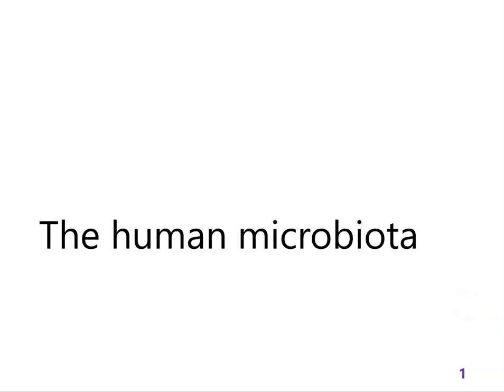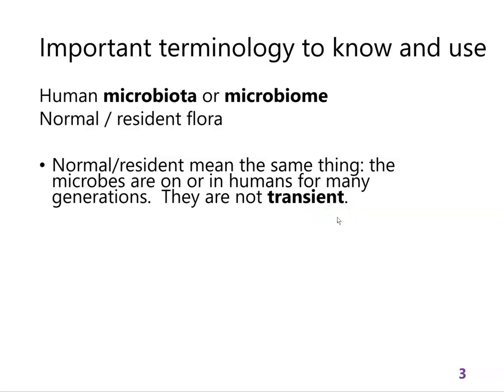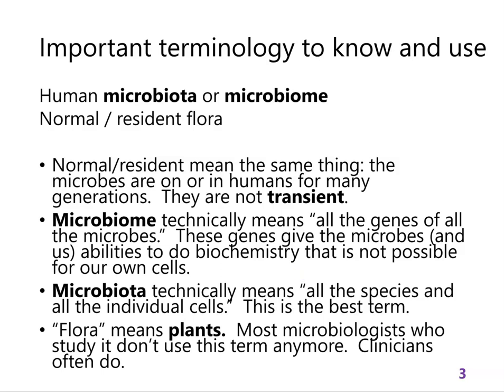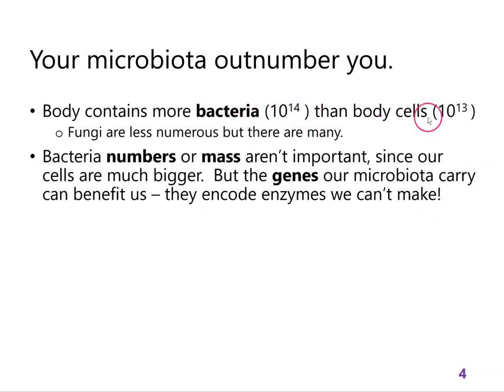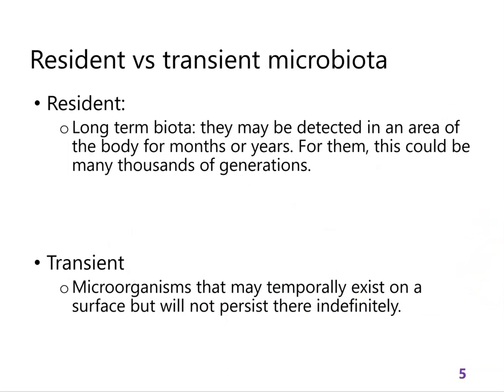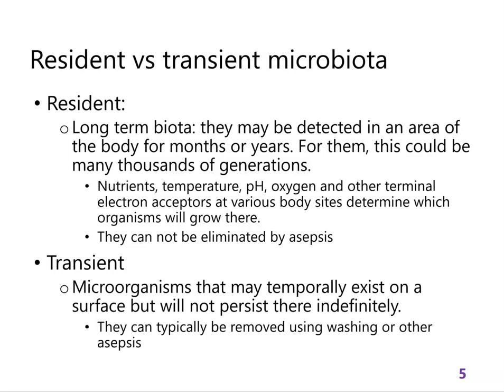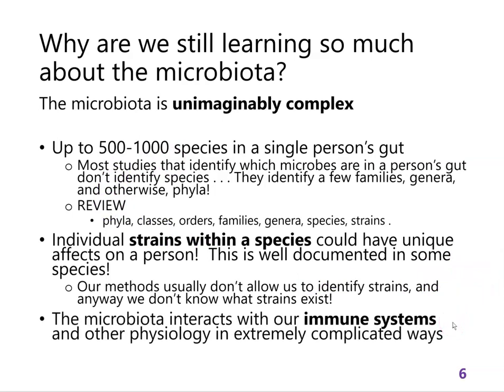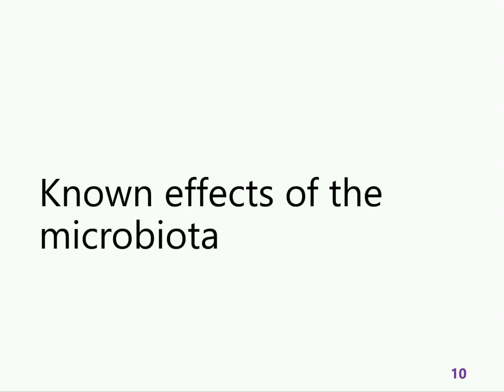6.5 part 1: the microbiota